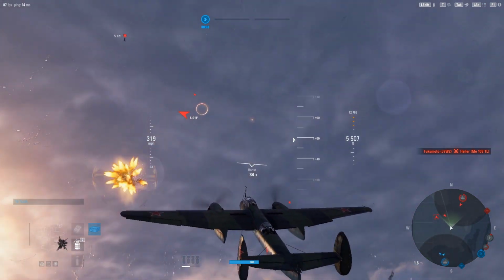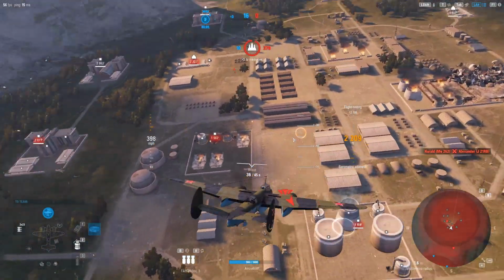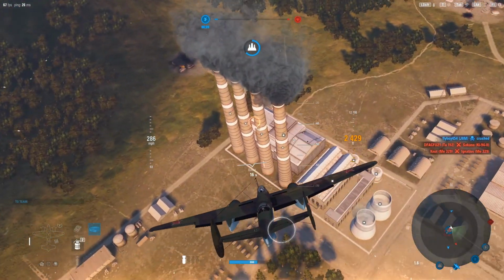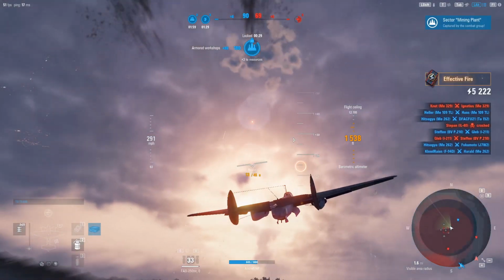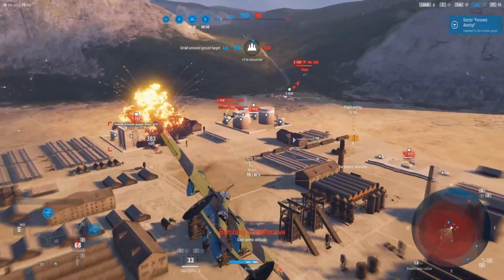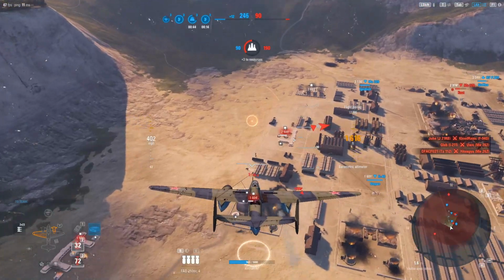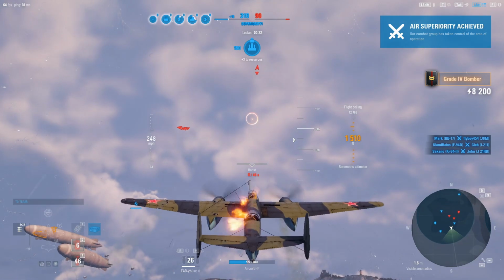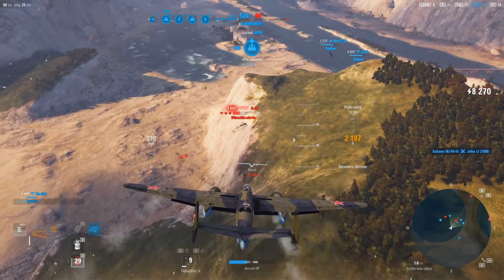World of Warplanes | Tu-10 | Non-Standard Bomber | Tier VIII